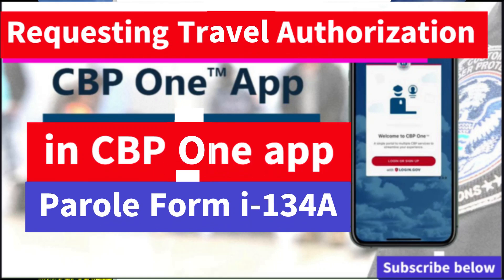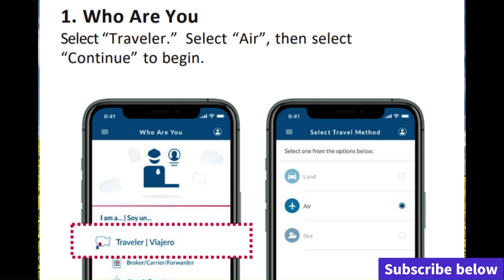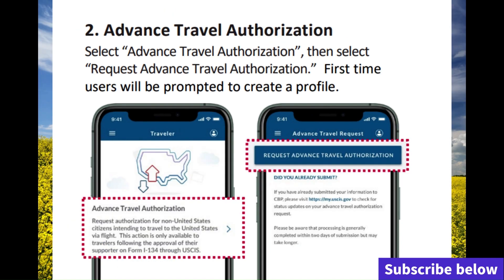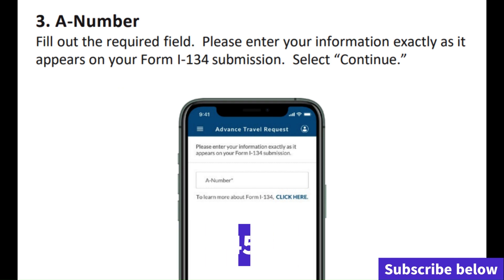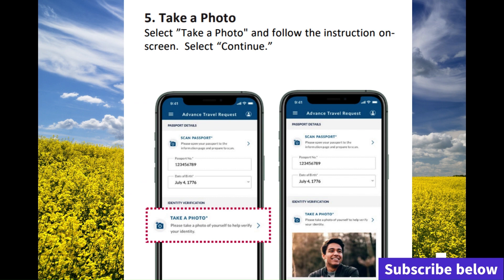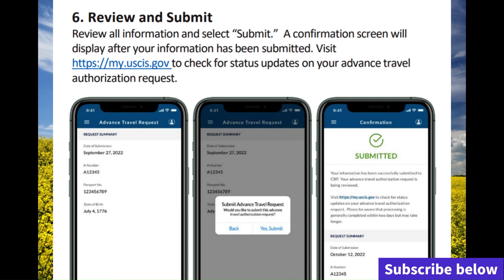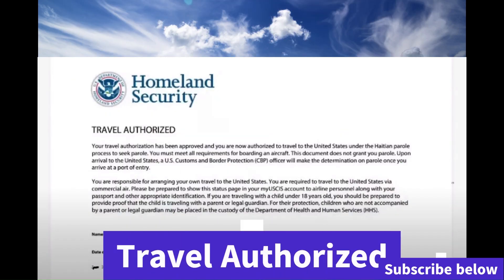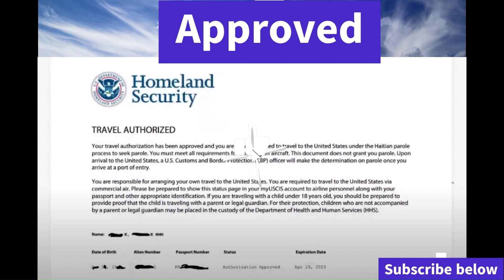How to request travel approval in CBP One App step by step and easy to follow